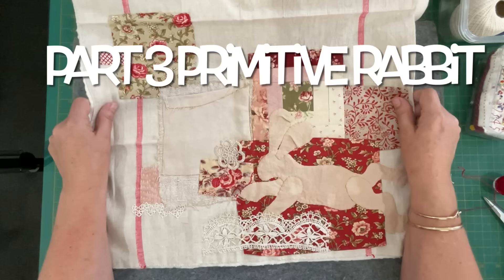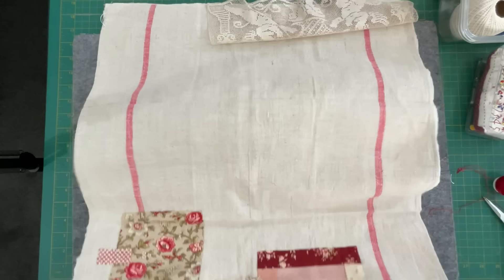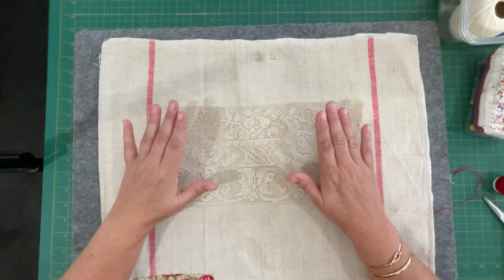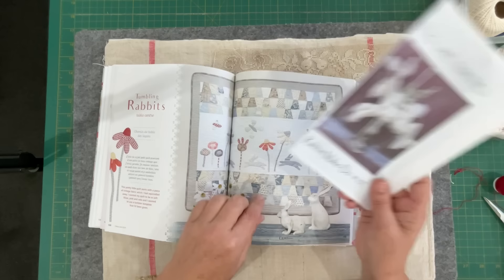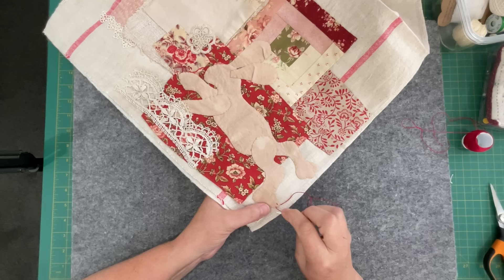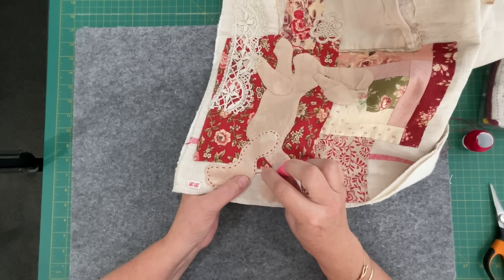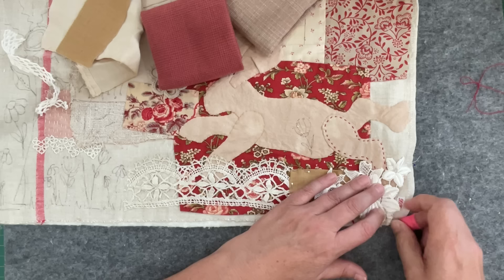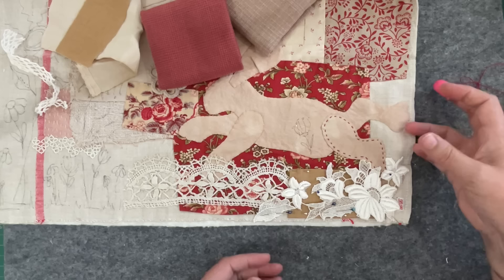Part 3 NEW PROJECT stitching Primitive Rabbit onto a linen tea-towel.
Hi Everyone..

Fluer Wood website

Jessie Chorley website

Tilly Rose website

This series will be me exploring different stitching techniques as I college different elements.

Inspiration has come from the rabbit pattern … here is the link to the Esty shop
Stag Lane Primitives Rabibit Make-Do #107

The book is Calico & Stitch by Sue Stitchury

Hendricks the Hare

Link to K3n Cloth Tails .. this is Kathryn’s technique for appliqué